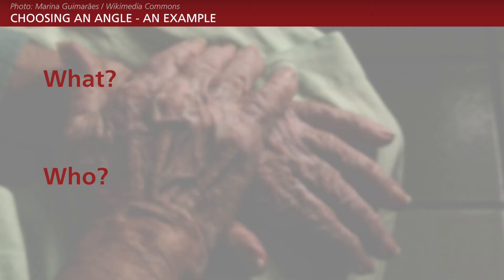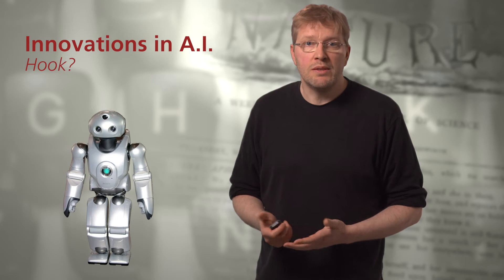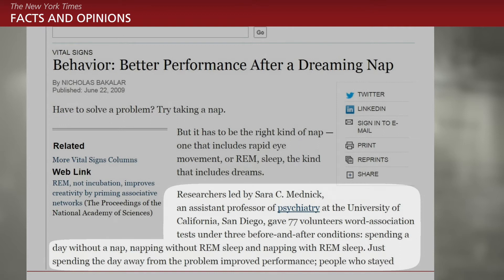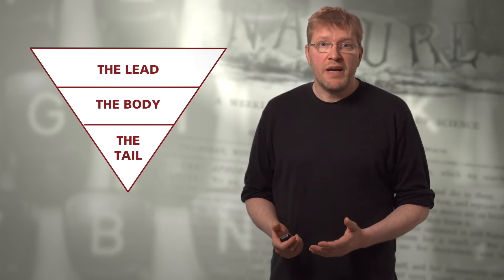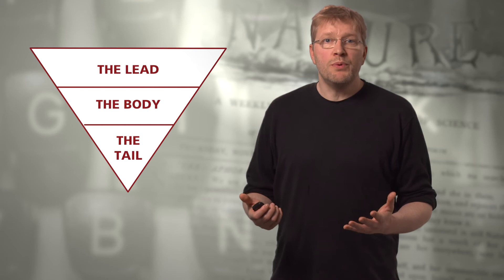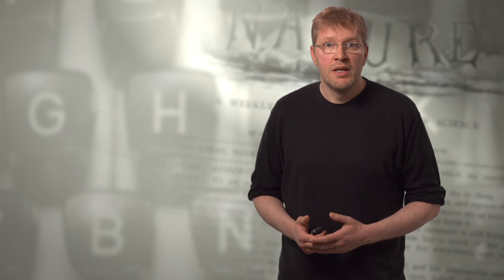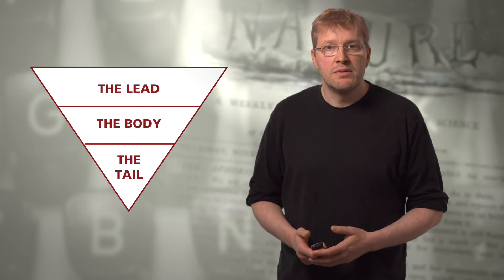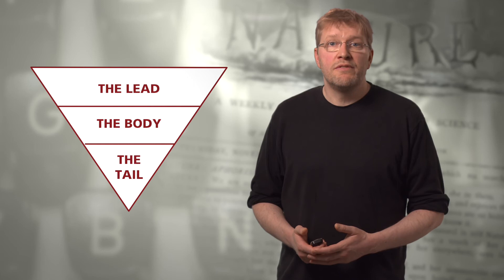Basic News Writing, part 2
In this second part I go through some other elements in the inverted pyramid and talk a bit about the importance of rewriting.